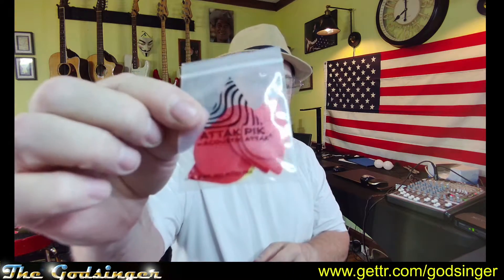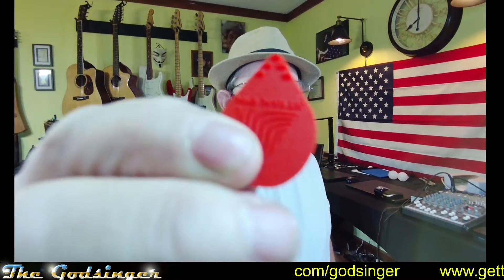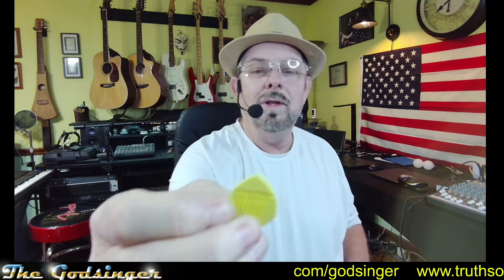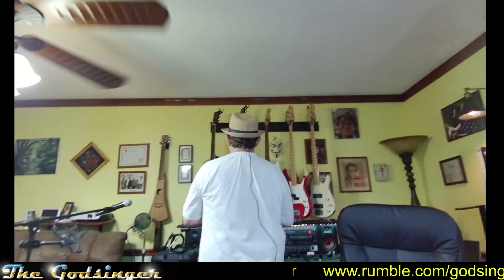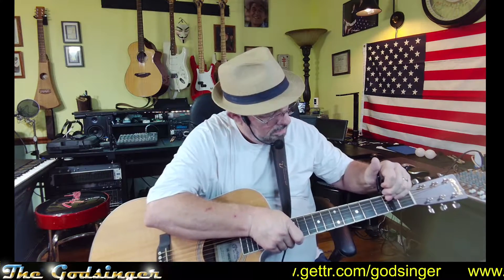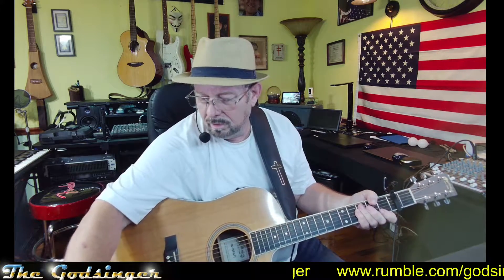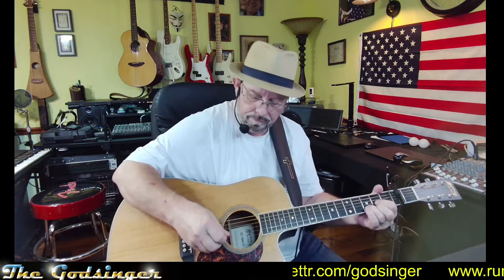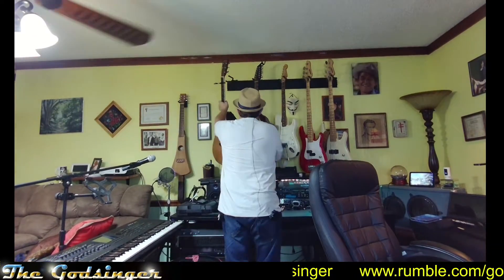Attack Pik by Acoustic Attack: Review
I review the Attack Pik by Acoustic Attack. It's supposed to make a 6 string sounds like a 12 string.